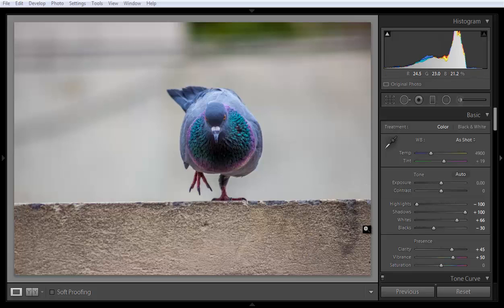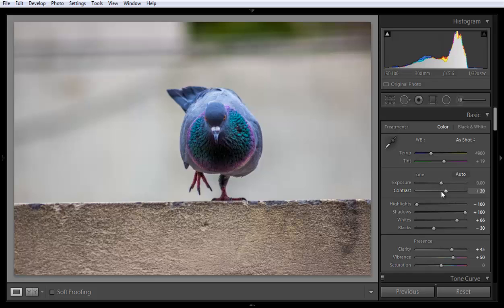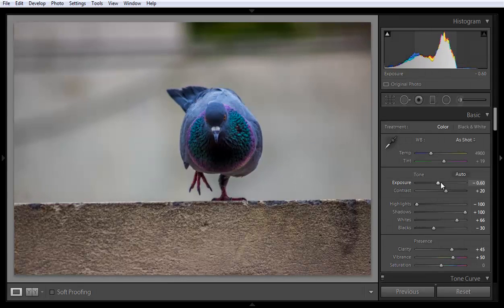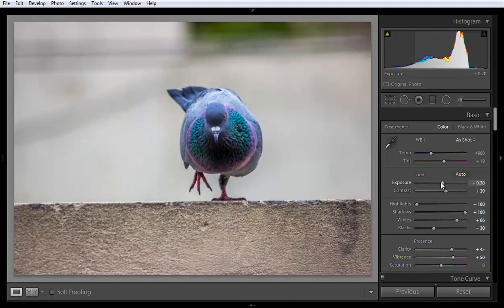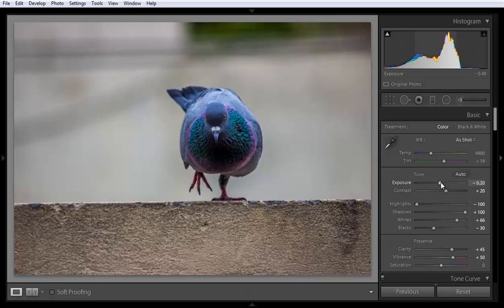Lightroom 5 Tutorial : exposure and contrast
In this tutorial of lightroom in Develop Module we will learn to improve exposure and contrast.